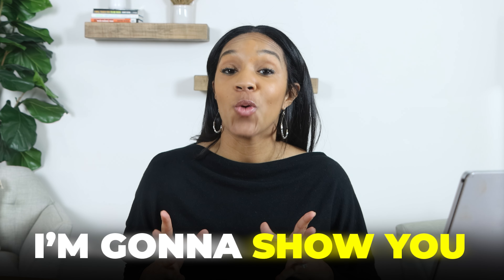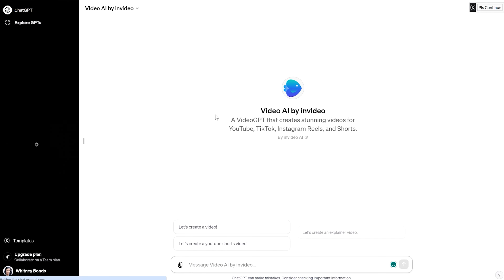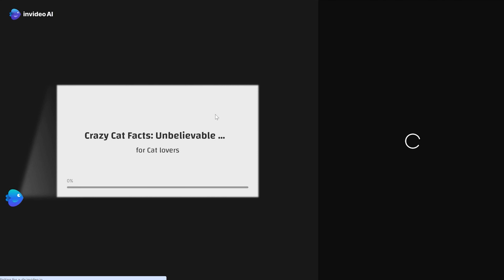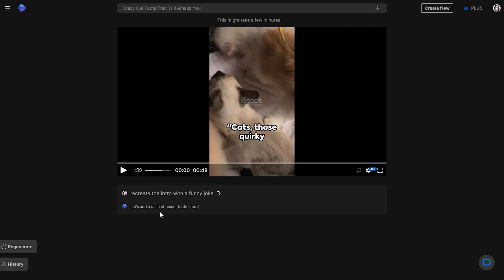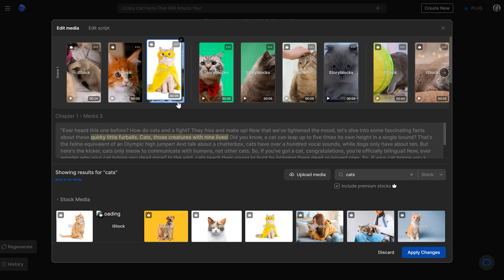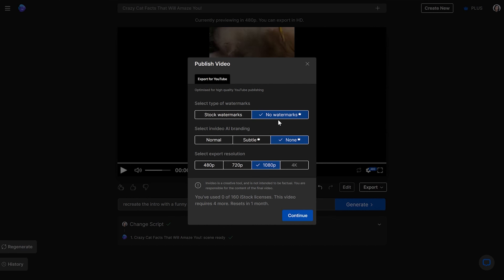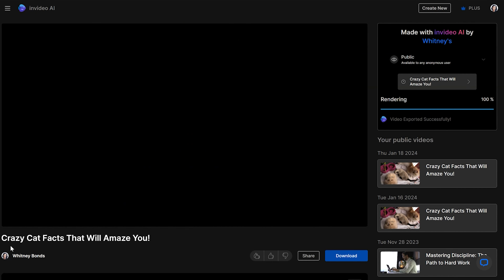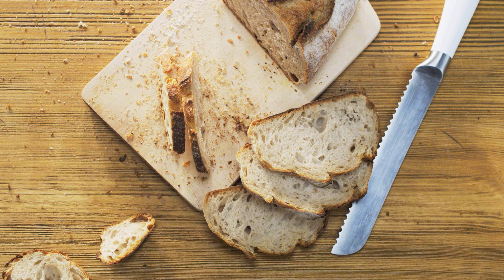🚨 BREAKING: Create VIDEOS now IN ChatGPT…Here’s HOW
ChatGPT just got a major upgrade! Say goodbye to plain charts and words, and say hello to professionally made videos created right within ChatGPT. Invideo AI's Video AI is here to revolutionize the way you create content. Curious to see how it works?

Get your 30 day trial of vidIQ for only $1

MY FAVORITE GEAR:
🎥 My YouTube Camera Gear
🌟 My computer that I LOVE

WHO AM I:
Whitney Bonds is the Founder of TriedandTrueMomJobs.com, a free digital resource to help people (especially moms) make legitimate money working from home. She's been featured in Parents, Forbes, Business Insider, YAHOO! Finance and more.

After leaving her corporate job as a marketing manager, she now helps people find high earning remote job opportunities through her website.